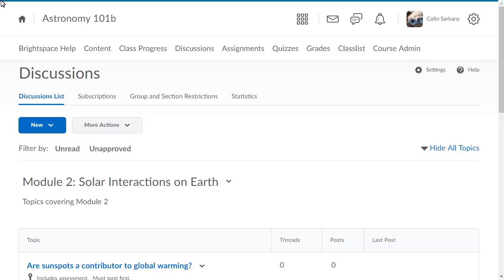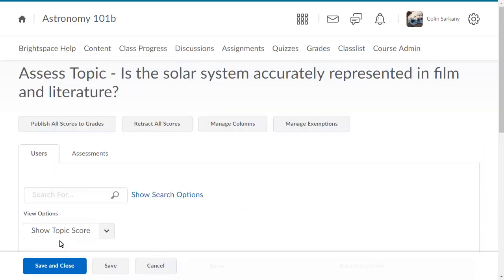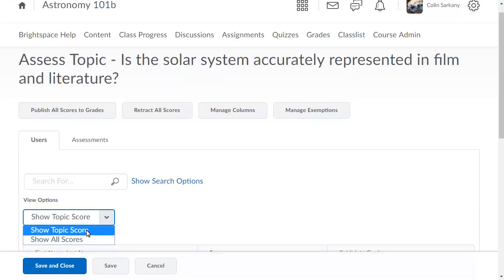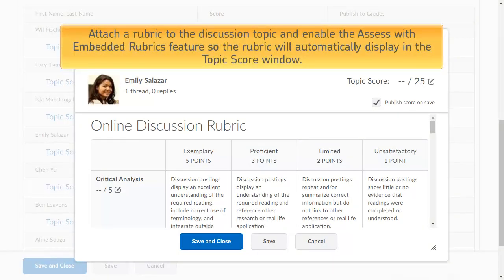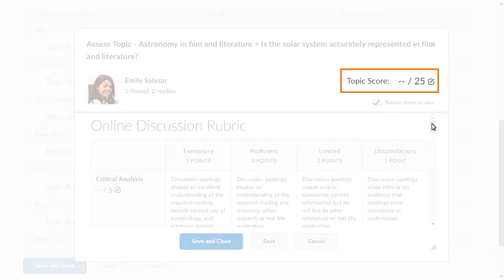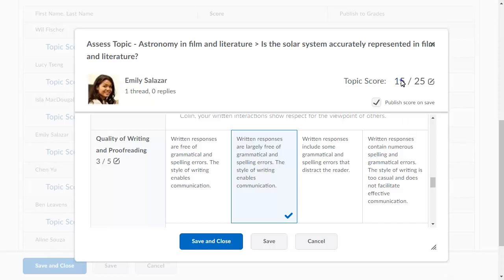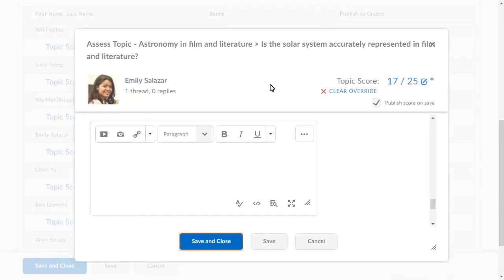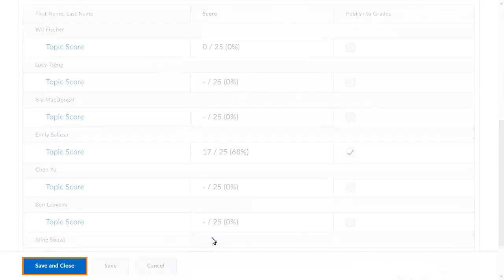Discussions - Grade a Discussion Topic - Instructor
Thank you for visiting! This video has been updated.

Evaluate learners on their discussion participation by grading discussion topics. This tutorial shows how to grade a discussion topic in Brightspace Learning Environment.